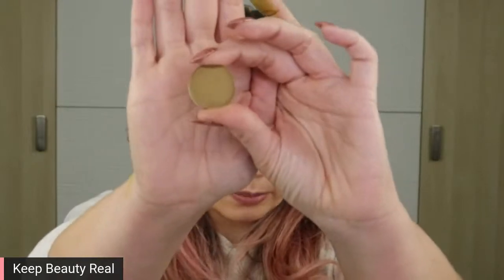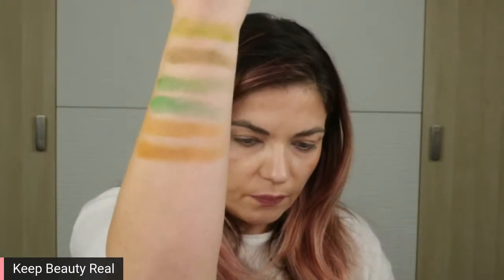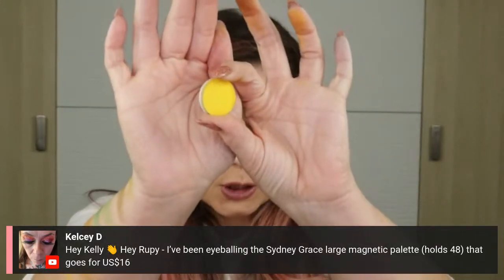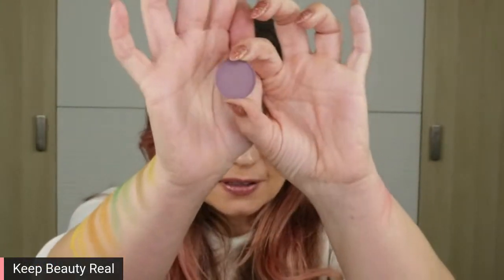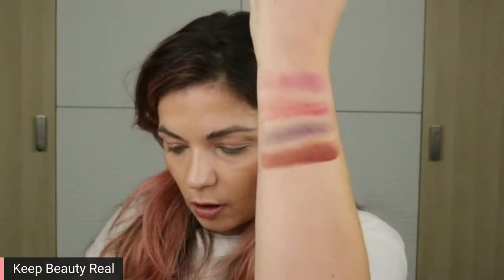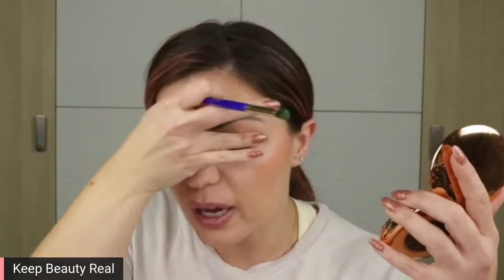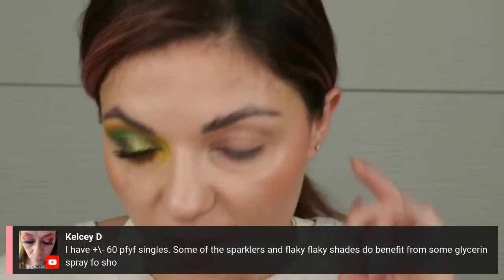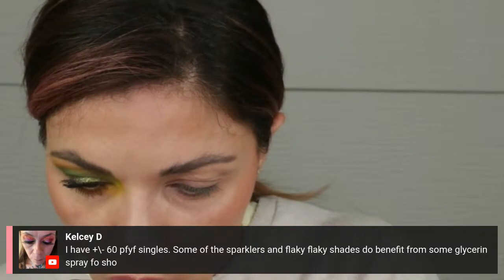DANDY LIONS | Indie Brand Eyeshadow Swatches & BK Beauty vs LaraFaye, Battle of The Brushes!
Excited to share more indie brand eyeshadow swatches, today with Dandy Lions Cosmetics! By request, I'm also going to be using and comparing BK Beauty and Lara Faye brushes.

What I'm Wearing:

Flower Light Illusion Foundation, M1 Natural Beige
Physicians Formula Butter Bronzer, Bronzer
Flower Beauty Blush Bomb, Nectar
Nyx Slim Lip Pencil, Peekaboo Neutral
Catrice Power Full 5 Liquid Lip Balm, Pearly Peach
Elf Brow Lift
Ardell Stroke a Brow, Medium Brown

LIVEMAS  G I V E A W A Y #2  Details: For Subscribers with mailing address in  US or Canada only, All entries must be received by 12/19.
CLOSED

SAVE SOME 💵💵💵

Save 15% on ATHR Beauty using the code KEEPBEAUTYREAL15